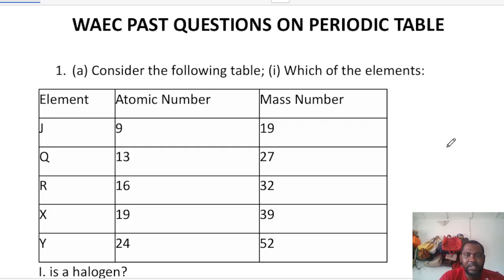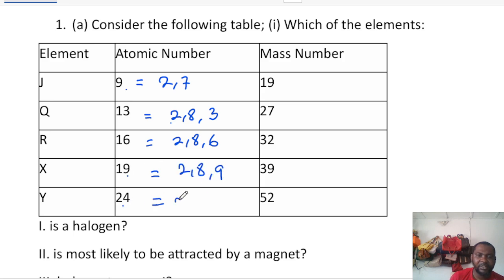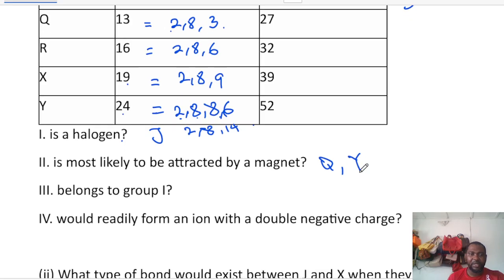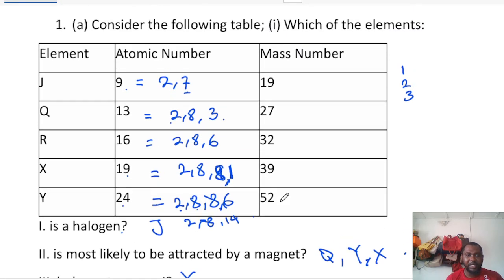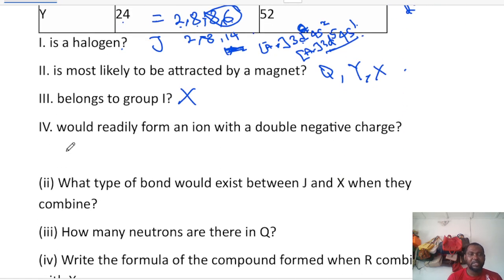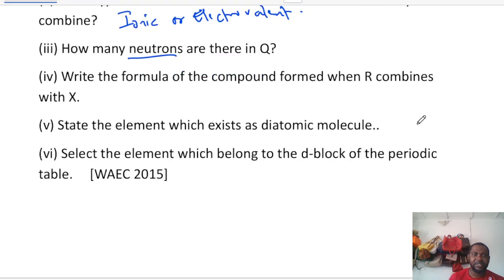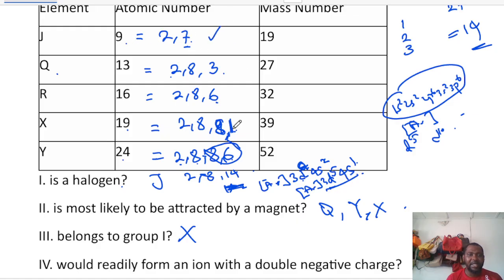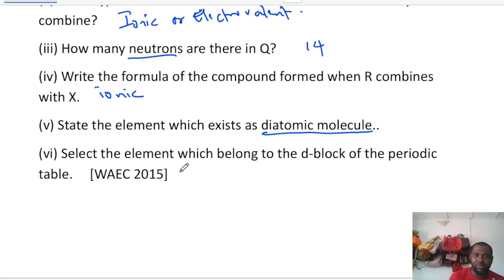periodic table waec past questions 1